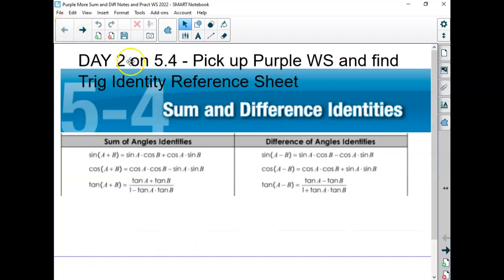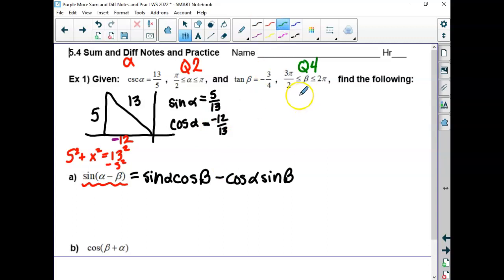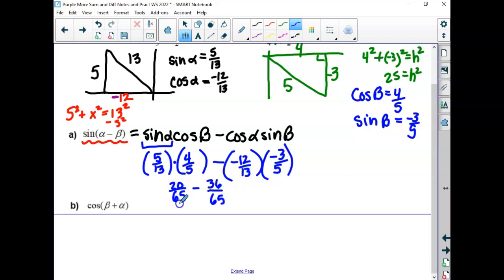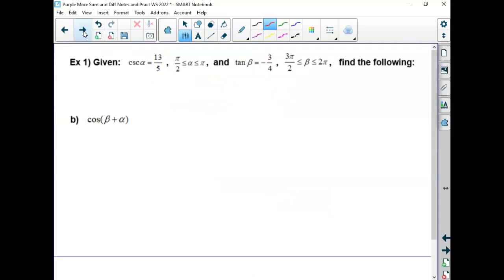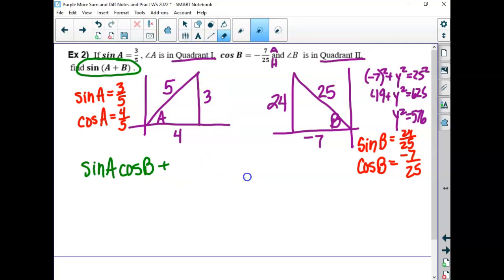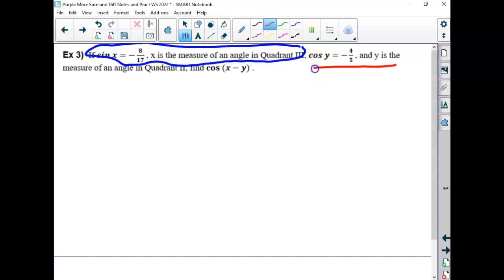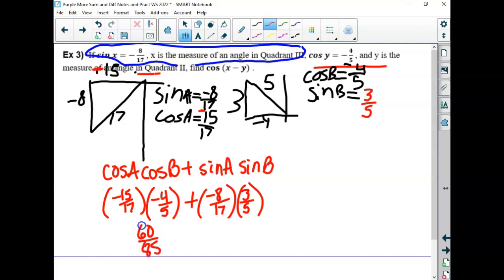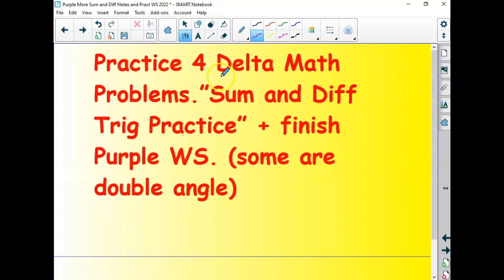Day 2 on 5.4 Sum and Diff Practice 3.16.22